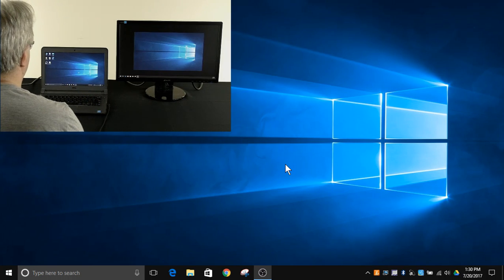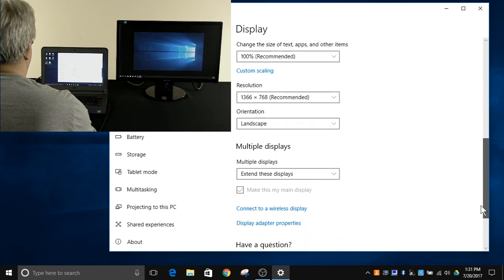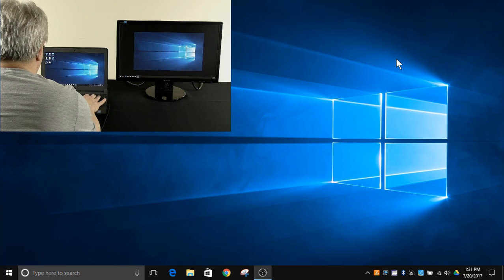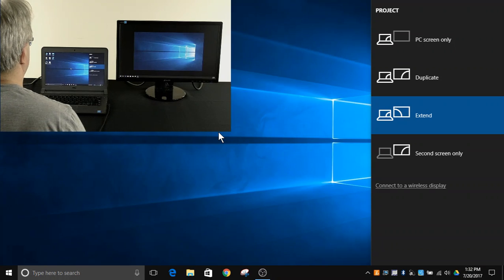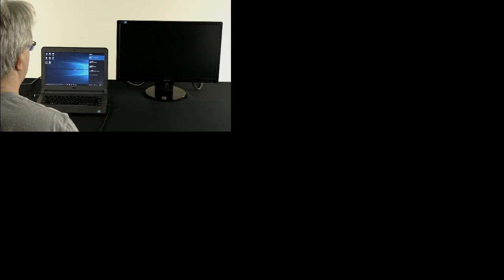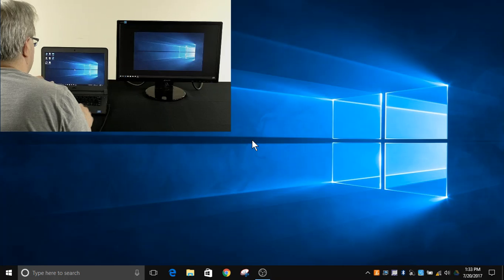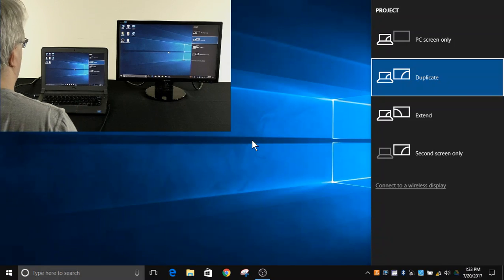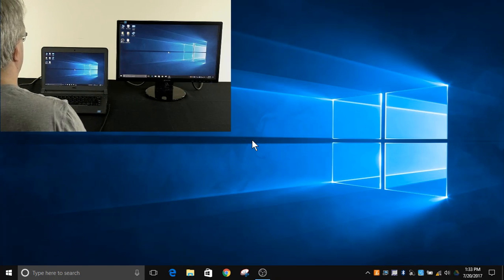Quickly change display settings with the Windows+P Shortcut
In this video, I demonstrate how to quickly change your display settings in Windows using the Windows Presentation Mode keyboard shortcut, accessed by pressing the Windows key and the 'P' key.  Please note, the momentary blackouts of my desktop in the video are an artifact of the screen capture software used, they did not happen on the laptop itself.